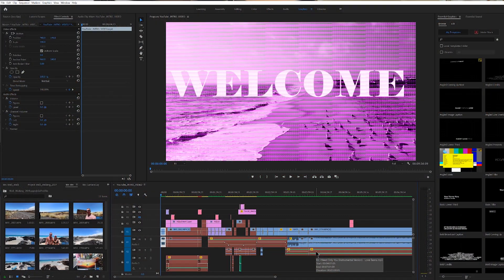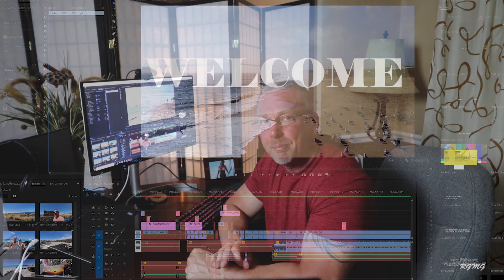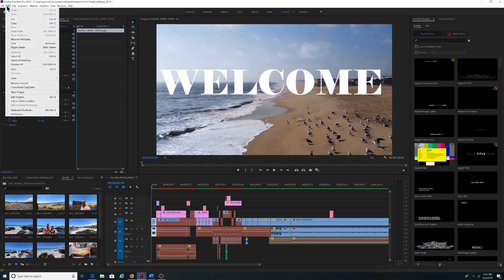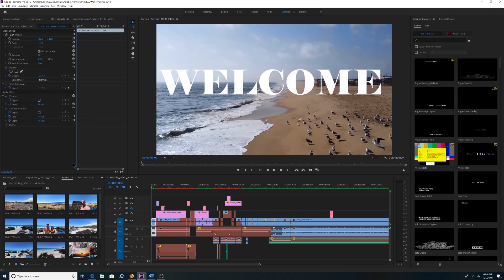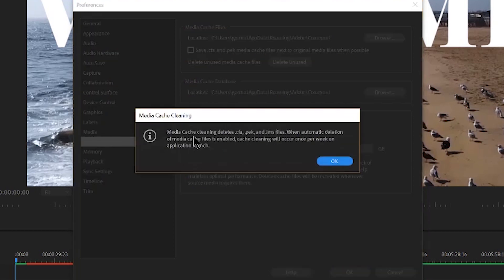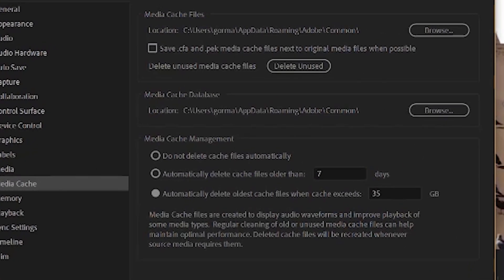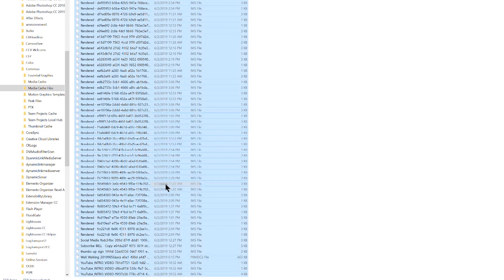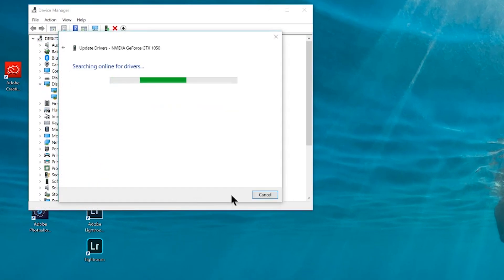4 Fixes in 2019 | Prevent Premiere Pro from Freezing | Crashing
This video covers FOUR (4) VERY COMMON and SIMPLE FIXES for Adobe Premiere Pro 2019.  If you’re experiencing crashes or frozen screens.  This may not fix EVERY problem but it will certainly fix a LOT of people’s problems.